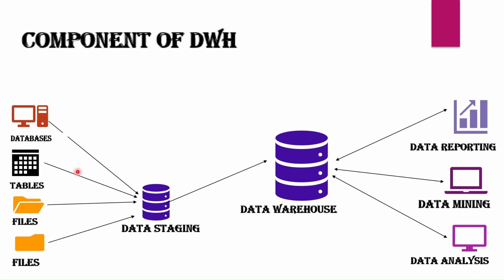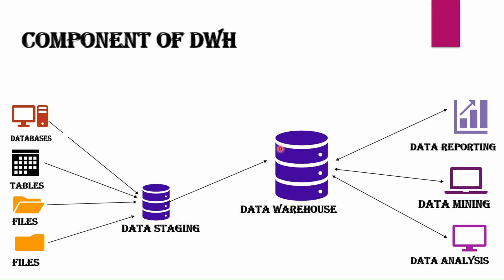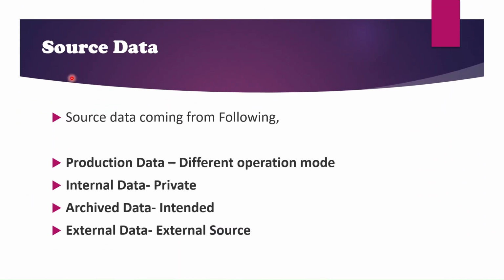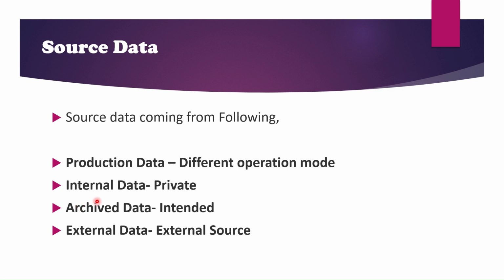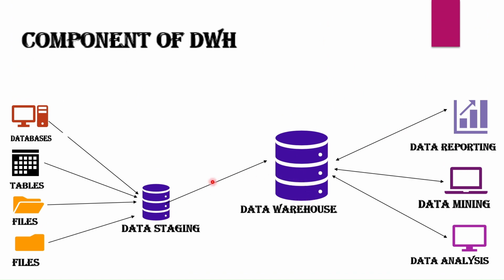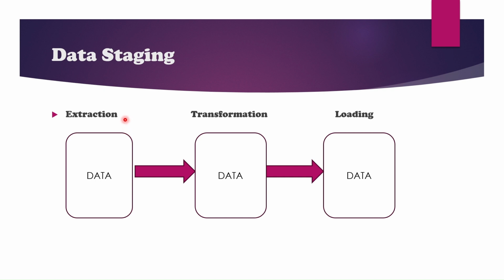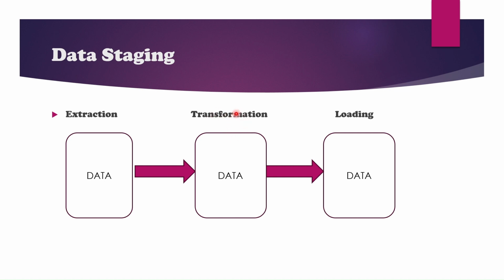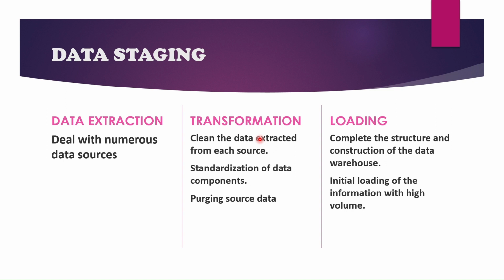Data Warehousing Architecture, Data warehousing, staging Area, DWH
Architecture of Data Warehousing in stage by stage.

I also posted videos, SQL interview questions and answers, IICS Tutorial please check in playlist.